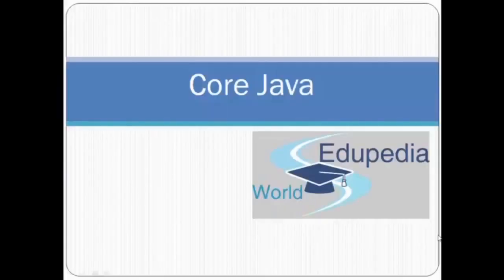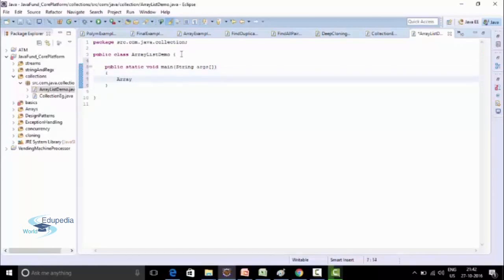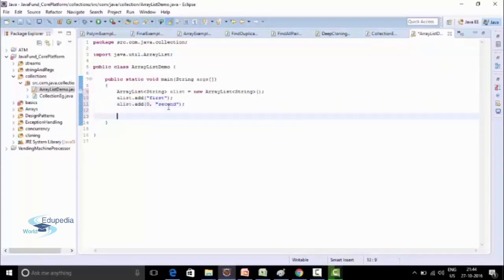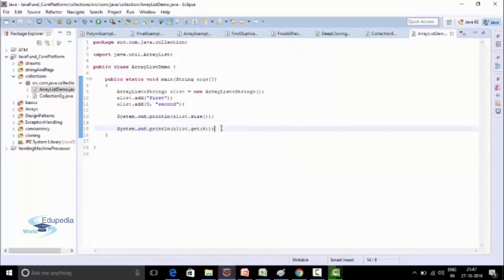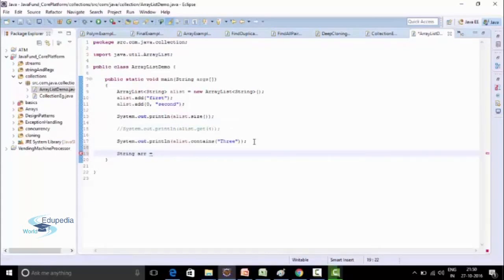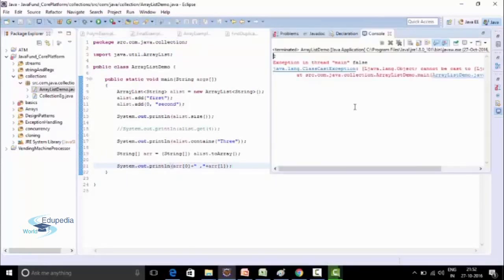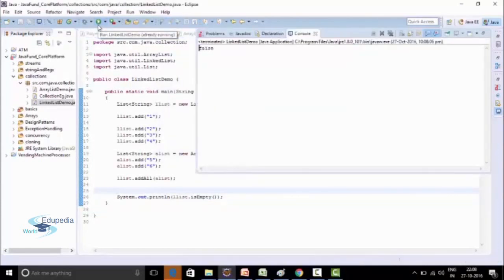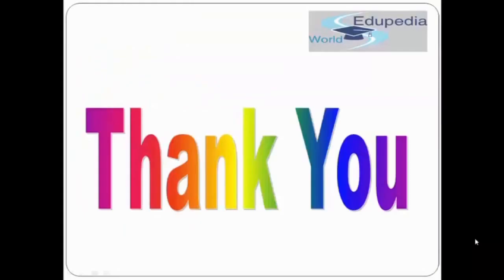Core Java | Collections Part 4 | Array List | Part 86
Core Java

-Collections

-List

-Array List

-Practical Examples Array List